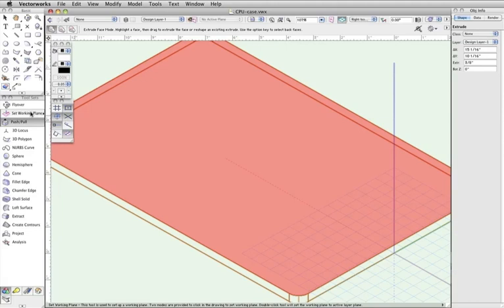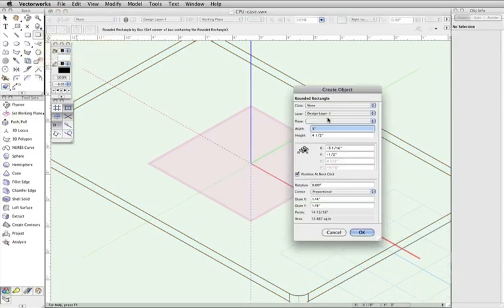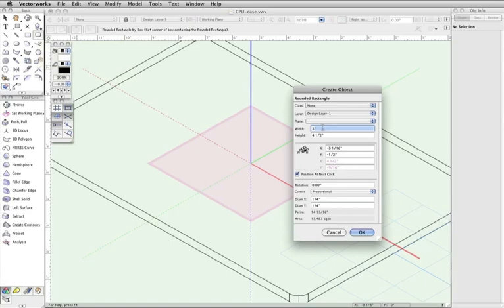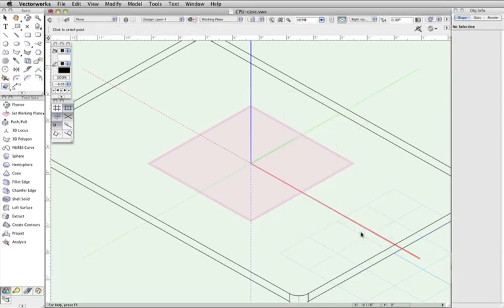Vectorworks Fundamentals 2014: Trackpad - 03